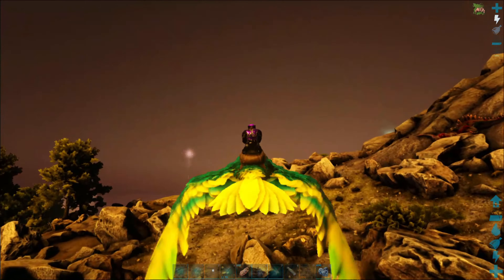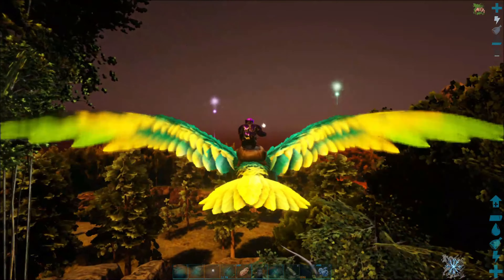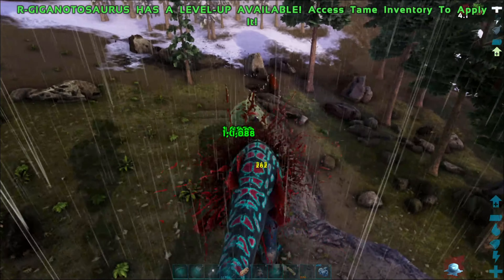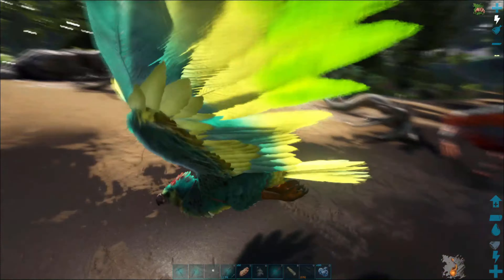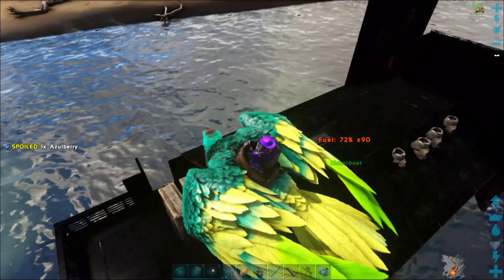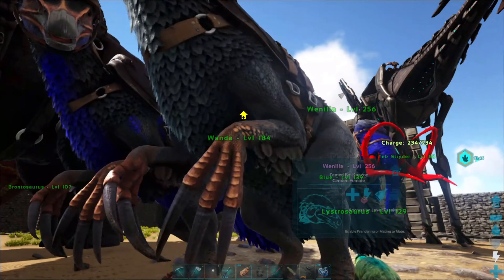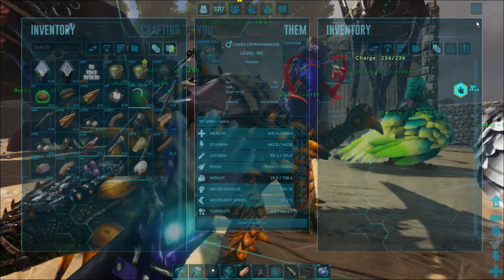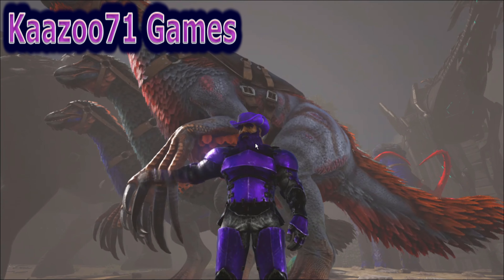Therizinosaur Taming in Ark 💥 - Beginners Guide The Island Episode 118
Therizinosaur Taming in Ark

In this episode I take out that Level 10 Giga and tame a Therizinosaur

0:00 Reclaiming my Stuff
2:15 Intro
3:14 Giga Fight
4:24 Therizinosaur Tame
13:30 End of Tame